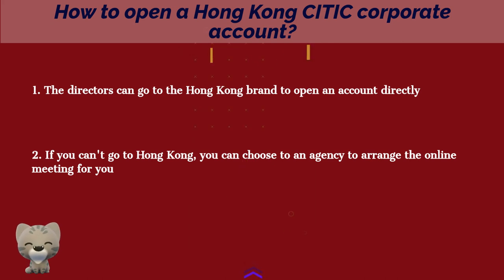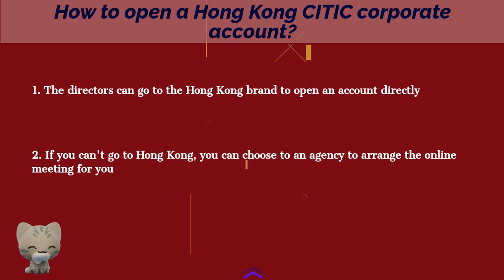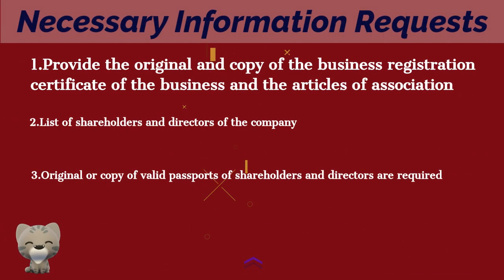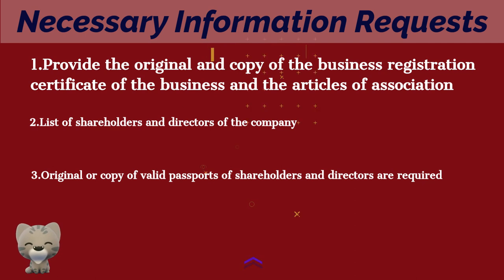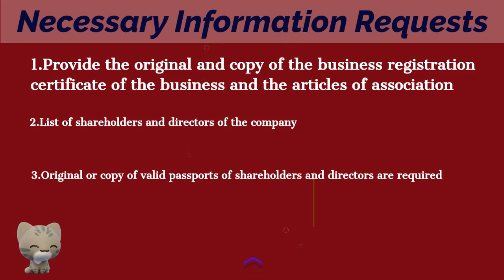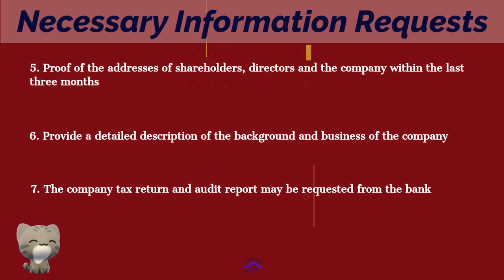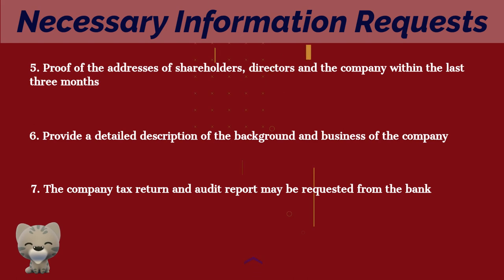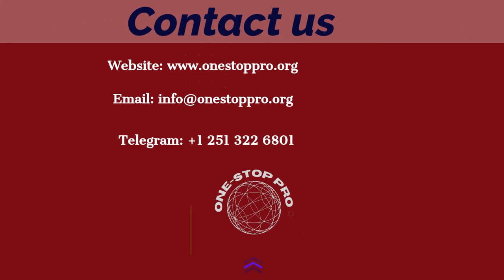How to open a Hong Kong CITIC corporate account?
The Importance of a Business Bank Account
 Firstly, let us highlight the significance of having a separate business bank account for your enterprise. A business bank account aids in:

Separating your personal and business finances, thus ensuring clear financial records.
Effectively tracking your business expenses and revenue.
Maintaining a professional image while dealing with clients and vendors.
Complying with legal and tax obligations.

Common Challenges in Opening a Business Bank Account
Now that we understand the importance of a business bank account, let us delve into some of the common challenges entrepreneurs face when trying to open one.

Documentation Requirements: Banks often require a considerable amount of paperwork to open a business account, including your business registration, EIN, and other legal documents. Ensuring you have all the necessary documents ready before approaching a bank is crucial. Additionally, banks may ask you to provide several documents such as invoices, contracts, and beneficiary working experience.

Minimum Deposit and Balance Requirements: Some banks may impose a minimum deposit or ongoing balance requirement to open and maintain a business account. This can pose a challenge for startups or small businesses with limited funds.

Credit History: Banks may scrutinize your personal and business credit history when opening a business account. A poor credit score or no credit history can make it challenging to open an account.Bank Policies: Different banks have varying policies and requirements for opening a business account. Conducting research and comparing banks is vital in finding the best fit for your needs.Opening a business bank account can be daunting for new businesses, but our professional advisors are here to guide you through each step and help you navigate these challenges.